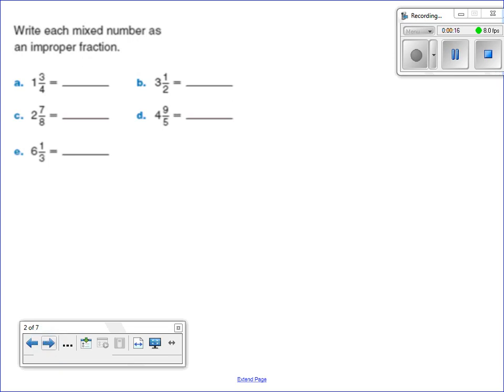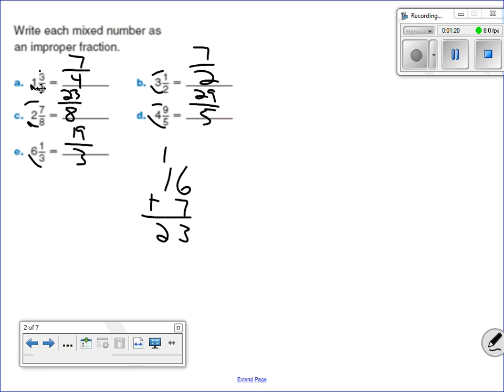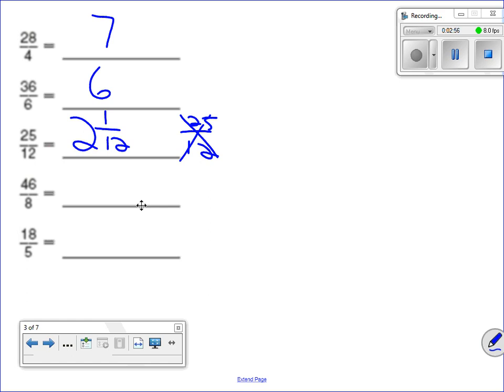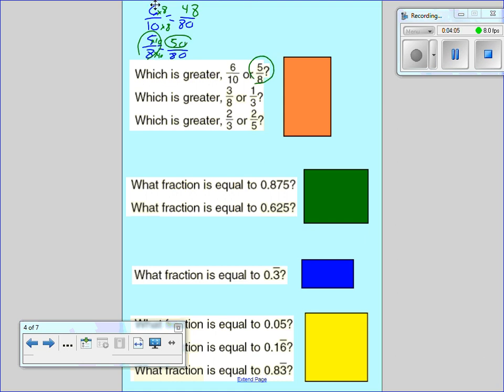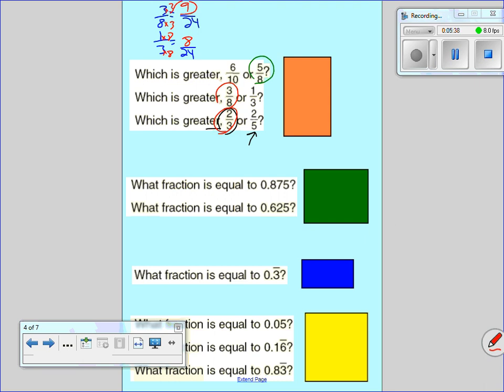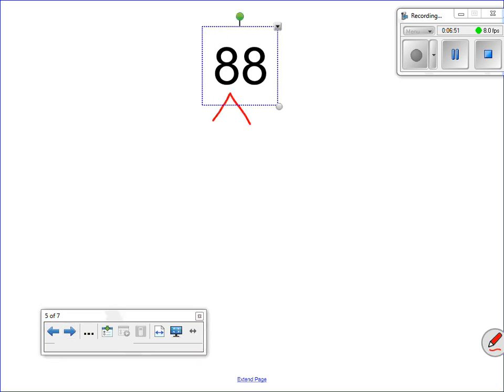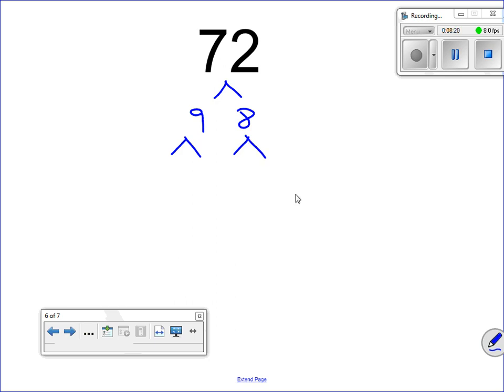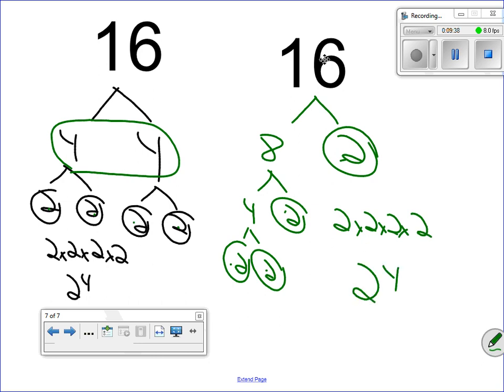Lesson 5 6 Flipped